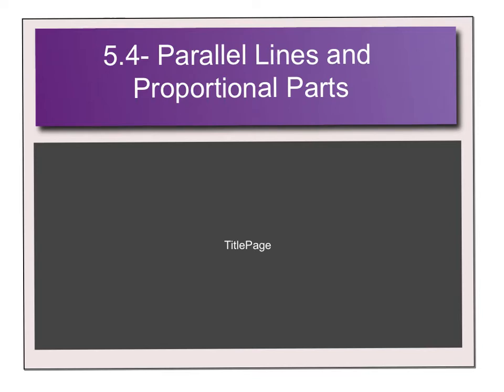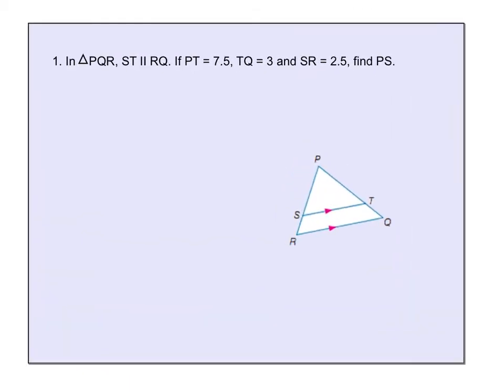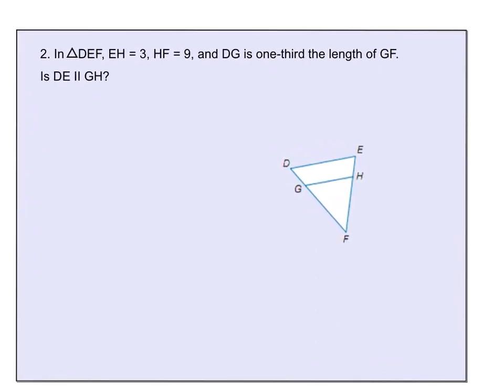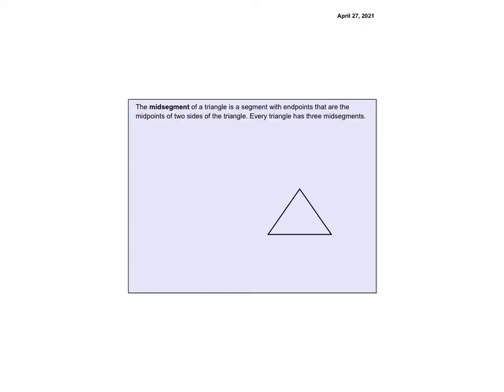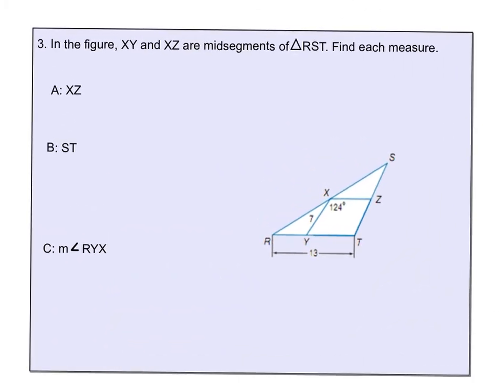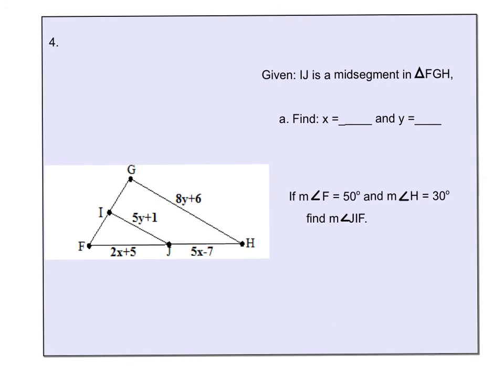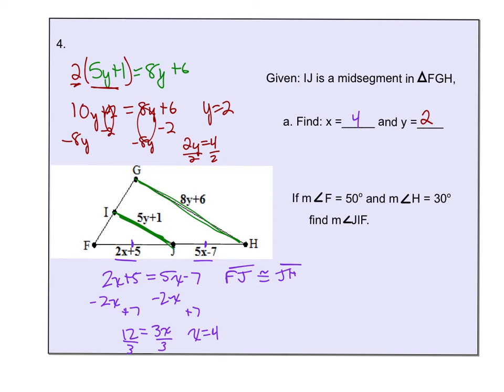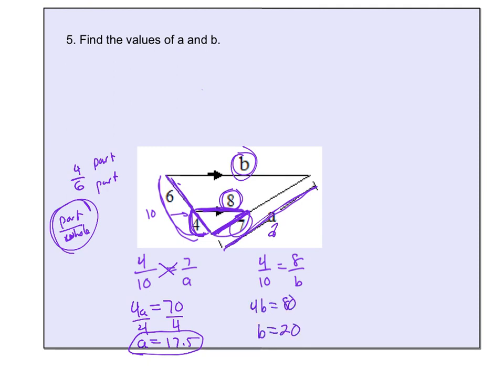5.4 Triangle proportionality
Geo A 5.4 Notes Heeren